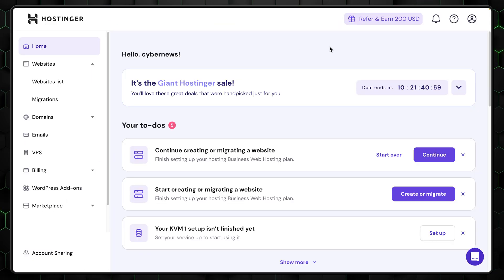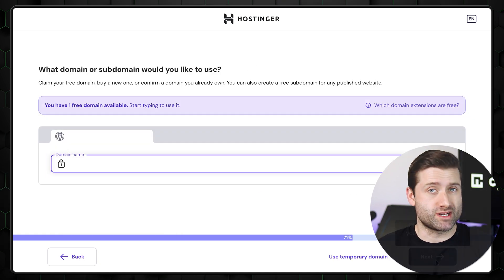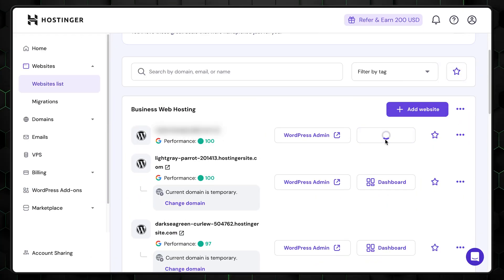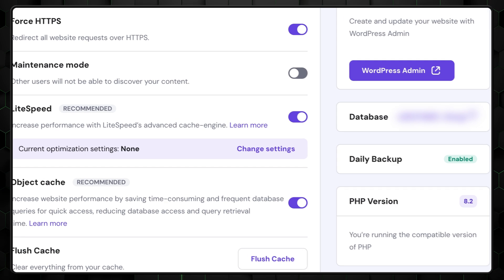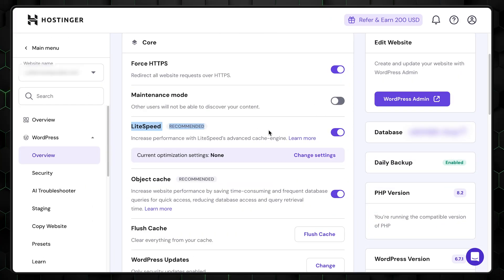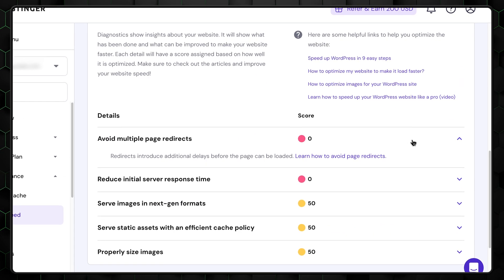Discover How To Use Hostinger Website Builder Effectively Now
🧨 Learn to Host a website with the best hosting for beginners 🧨

Welcome to the ultimate Hostinger tutorial – your fast-track guide to hosting your website. Whether you're setting up WordPress, migrating an existing site, diving into other CMS options, or exploring Hostinger's powerful website builder, I've got everything you need to get started with ease and confidence.

00:00 Intro
00:21 Picking a plan
01:47 Installing WordPress
04:47  Exploring the WordPress dashboard
06:50 Website settings
07:54 Other CMS and transferring your website
09:53 Hostinger website builder
10:18 Conclusion - What you need to host a website?